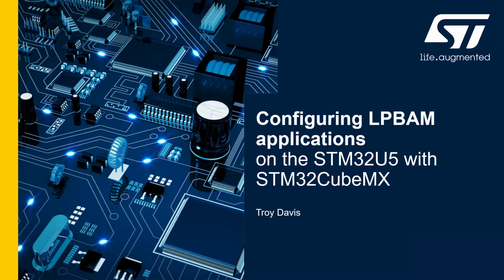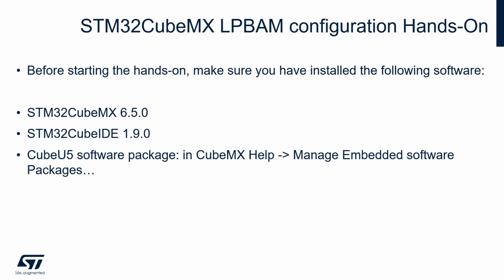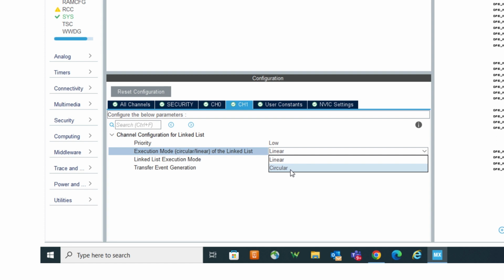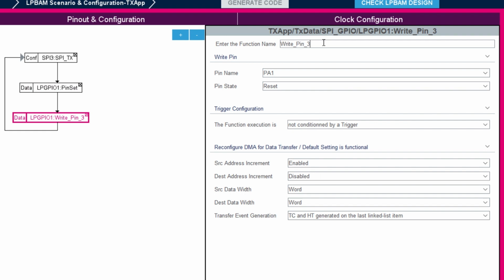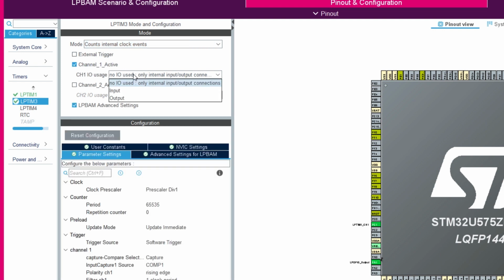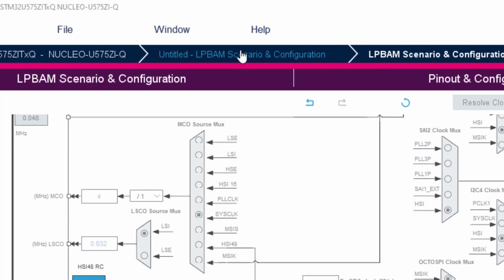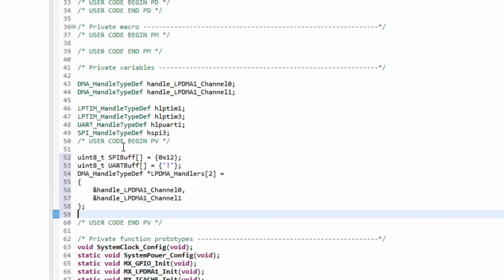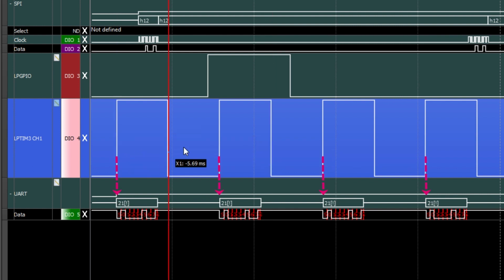Configuring LPBAM applications on the STM32U5 with STM32CubeMX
The Low Power Background Autonomous Mode (LPBAM) is a powerful new feature of the STM32U5 microcontroller that allows peripherals to run autonomously with optimized power consumption down to STOP 2 mode. In this video, you will learn about how the LPBAM works and go through the creation of an example project that utilizes the LPBAM.

Here are some useful links if you would like to learn more about the LPBAM:

Below is the necessary code for the example project in the video:

/* Modify STM32U575ITXQ_FLASH.ld */

MEMORY
  RAM(xrw): ORIGIN = 0x28000000,LENGTH = 16K
  FLASH(rx): ORIGIN = 0x08000000,LENGTH = 2048K

/* main.c USER CODE BEGIN Includes */

include "lpbam_txapp.h"

/* main.c USER CODE BEGIN PV */

uint8_t SPIBuff[] = {0x12};
uint8_t UARTBuff[] = {'!'};
DMA_HandleTypeDef *LPDMA_Handlers[2] =
    &handle_LPDMA1_Channel0,
    &handle_LPDMA1_Channel1

/* lpbam_txapp_txdata_build.c USER CODE BEGIN EV */

extern uint8_t SPIBuff[];
extern uint8_t UARTBuff[];

/* main.c USER CODE BEGIN 2 */

MX_TXApp_Init();
MX_TXApp_TxData_Init();
MX_TXApp_TxData_Build();
MX_TXApp_TxData_Link(LPDMA_Handlers[0]);
MX_TXApp_TxData_Start(LPDMA_Handlers[0]);

__HAL_RCC_PWR_CLK_ENABLE();
HAL_PWREx_EnterSTOP2Mode(PWR_STOPENTRY_WFI);

/* lpbam_txapp_txdata_config.c USER CODE BEGIN TXApp_TxData_Start
 * in MX_TXApp_TxData_Start()